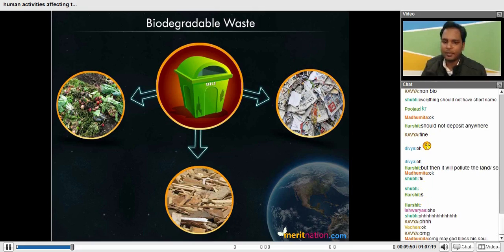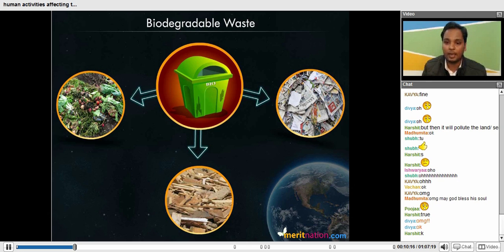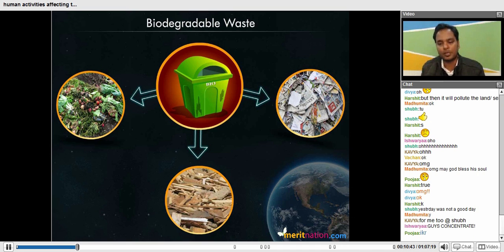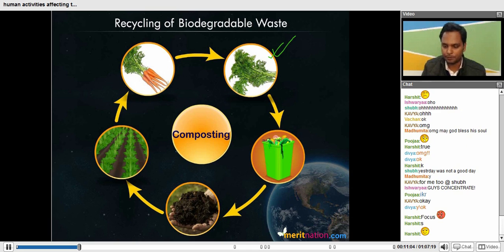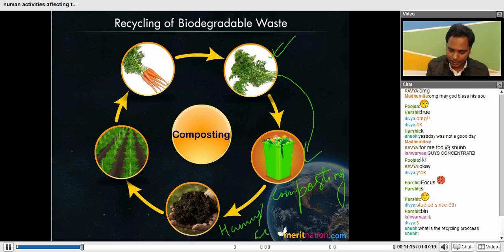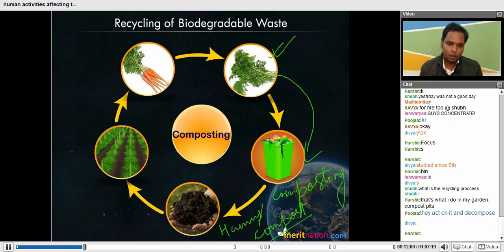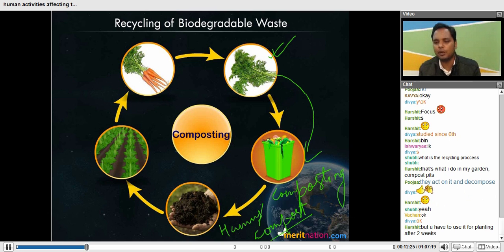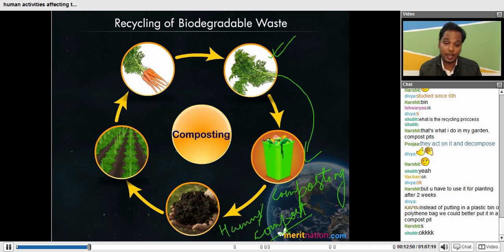How Human Activities are Affecting the Environment? Bio - Class 10